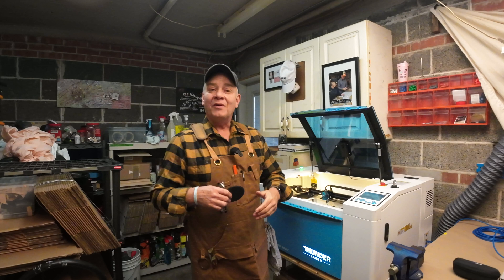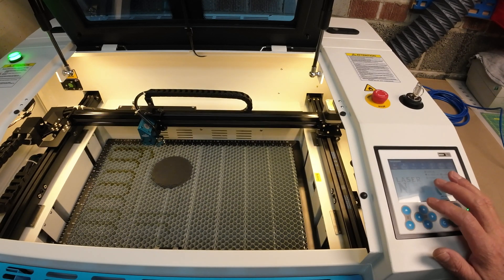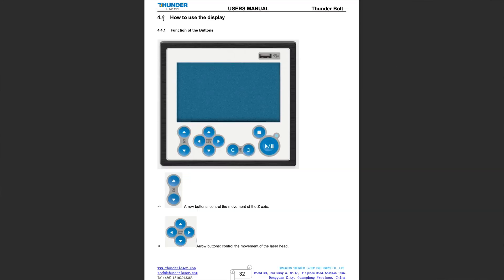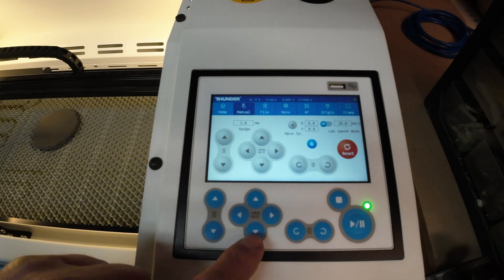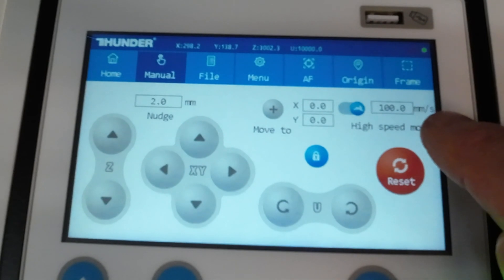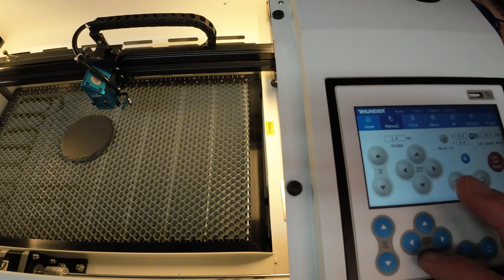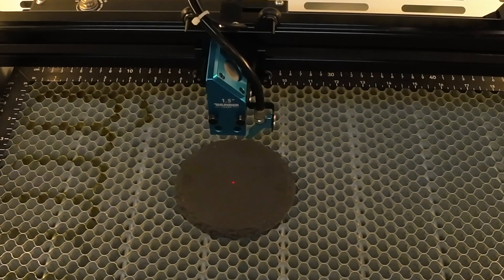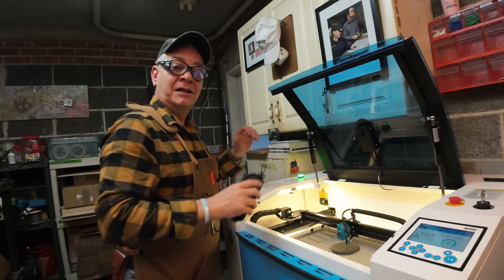The Tortoise and The Hare. Thunder Laser BOLT AXIS Speed Adjustment. Check This Out! 006 4K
Wow! That laser head moves pretty fast. Too fast for me. I have a hard time targeting my Laser Pointer to the exact spot I need to set my Origin. Not to worry! The BOLT, by Thunder Laser, makes it quick and easy to adjust the speed of those AXIS movements to suit your comfort level. In fact, you can change them easily on the fly. Let me show you how. Cheers!

Laser NUG
Utilities /Equipment List: